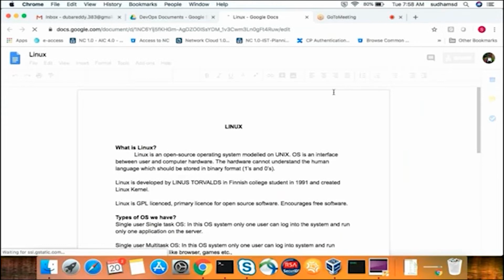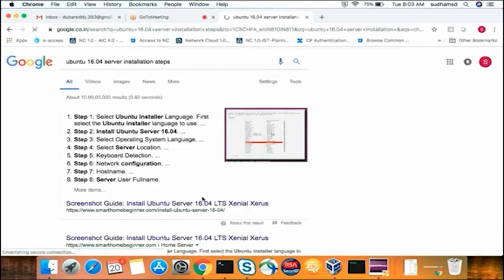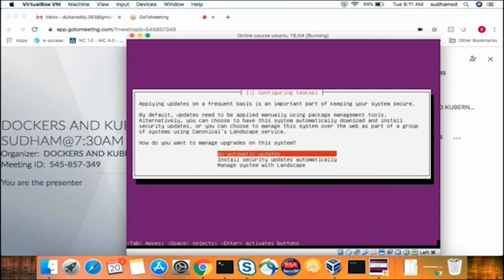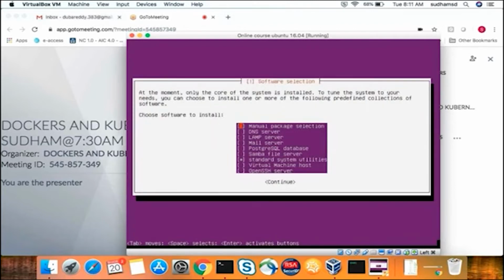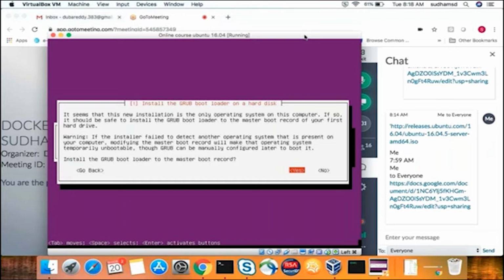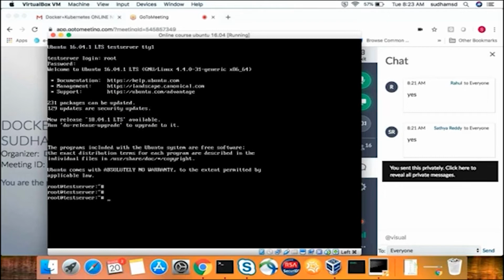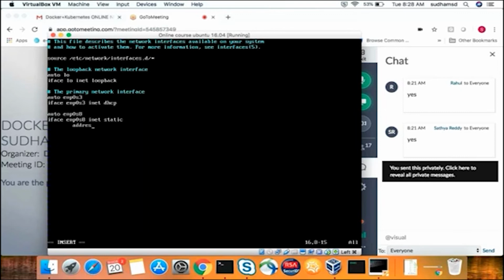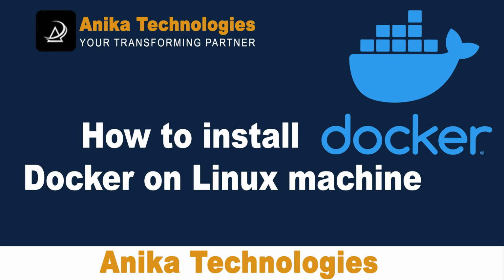How to install Docker on Linux Machine | Anika Technologies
In this video, you will learn How to install Docker on Linux Machine . Have a question Please share it in the comment section below and our experts will answer to you?.